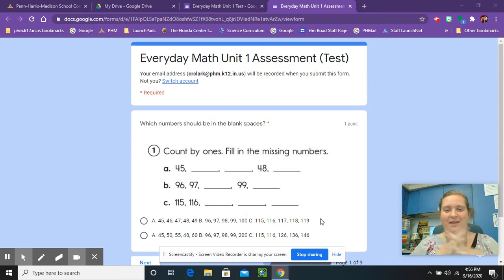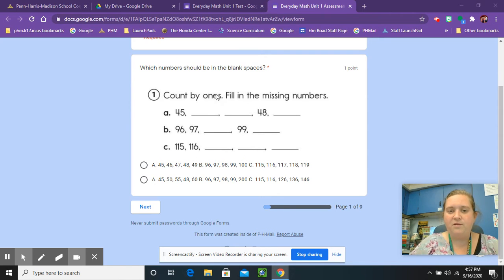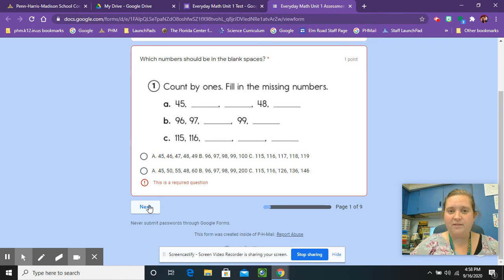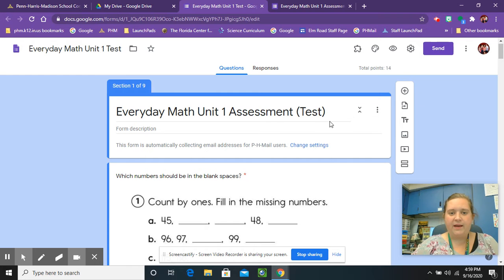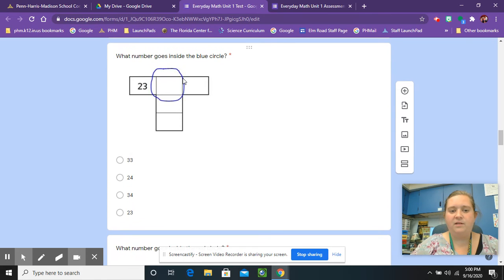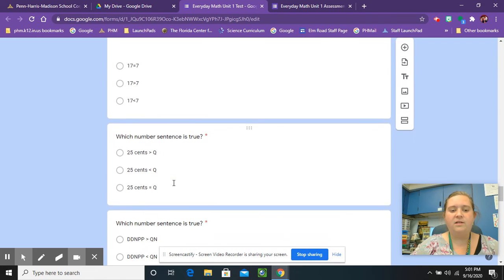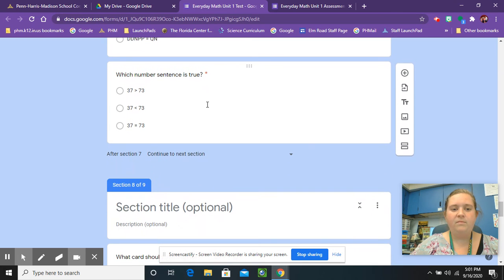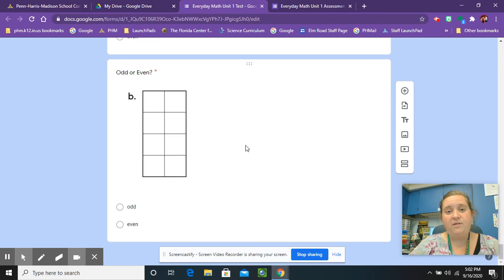Math Unit 1 Test Google Form How To